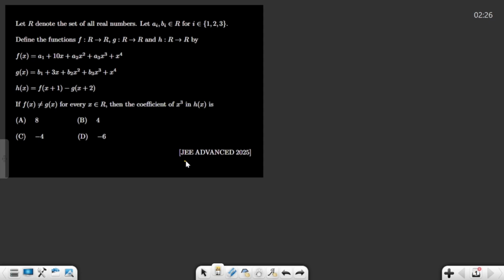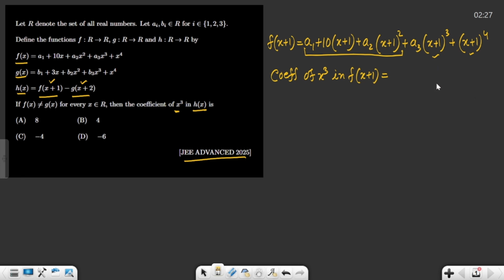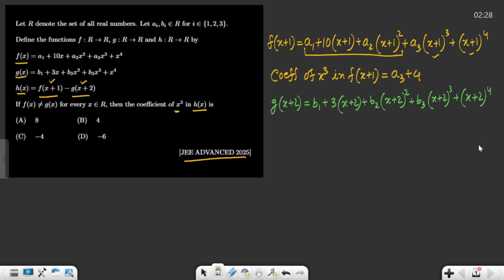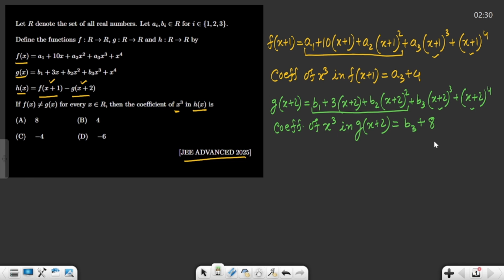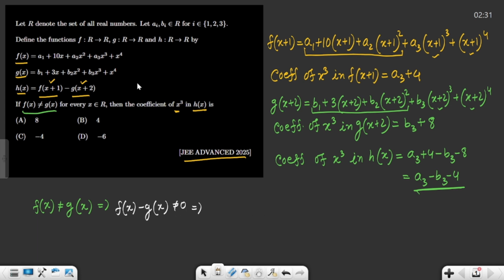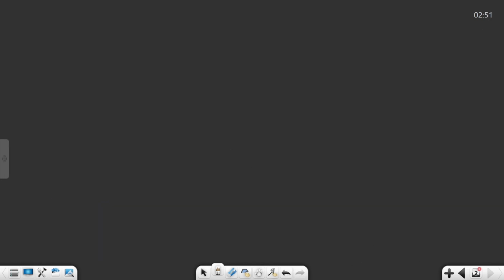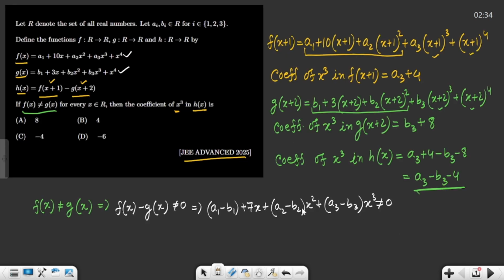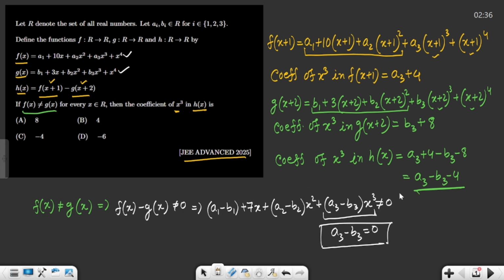THEORY OF EQUATIONS AND BINOMIAL THEOREM COMBO || JEE ADVANCED 2025 PYQ || JEE MAINS/ ADVANCED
jee advanced
iit jee
jee maths guide
jee 2026 roadmap
jee maths solution
ISI 2026